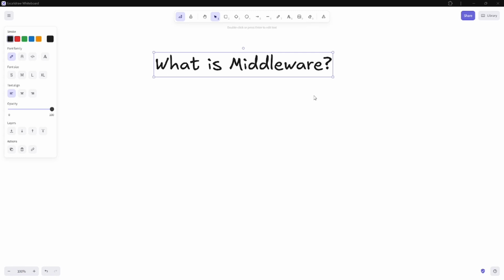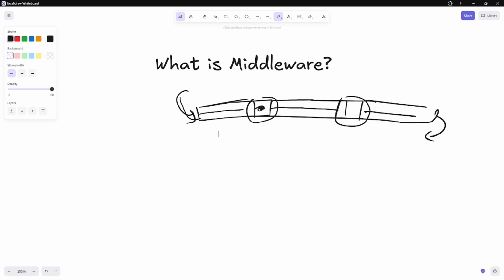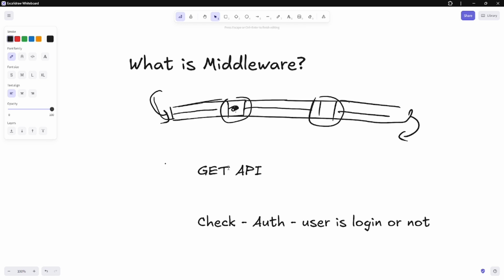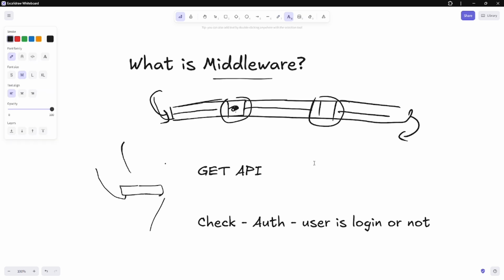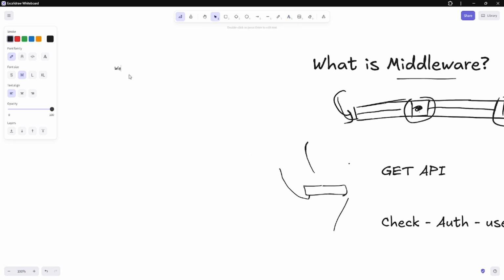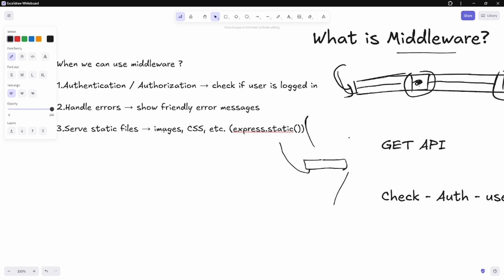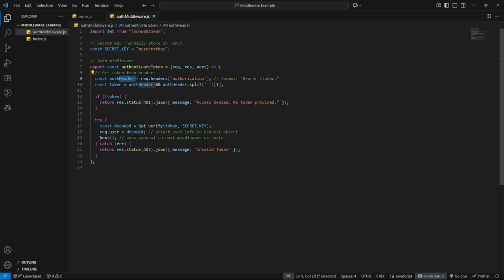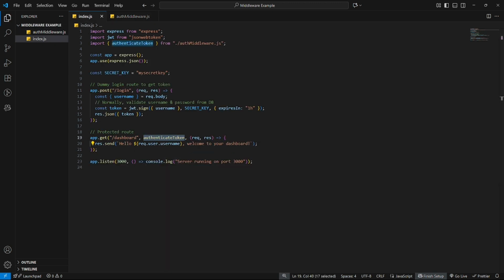Middleware in Node.js & Express.js | What is Middleware? Explained with Examples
📄 Description

In this video, we explain what middleware is in Node.js and Express.js, why it’s important, and how it works with real examples.

🔹 Why do we use Middleware?
🔹 How Middleware works in Express.js

This video is perfect for beginners as well as developers preparing for MERN stack or Node.js interviews.

📌 Topics Covered:

What is Middleware in Node.js

Middleware function in Express.js

Example of custom middleware

How middleware processes requests & responses